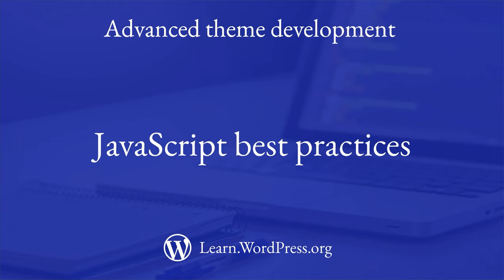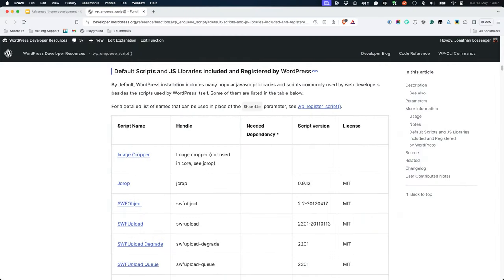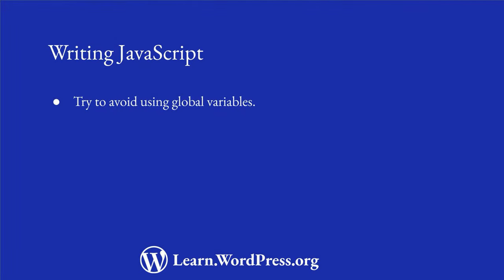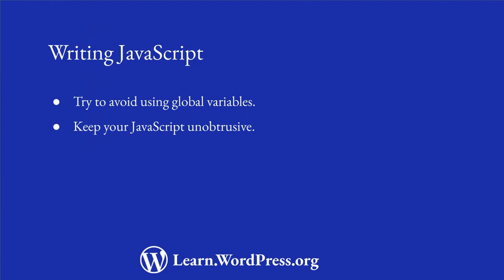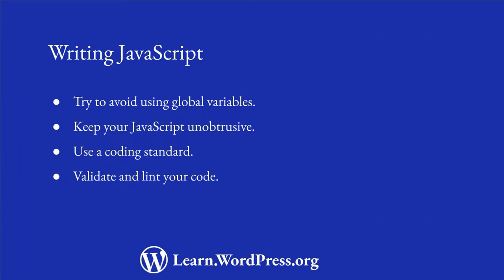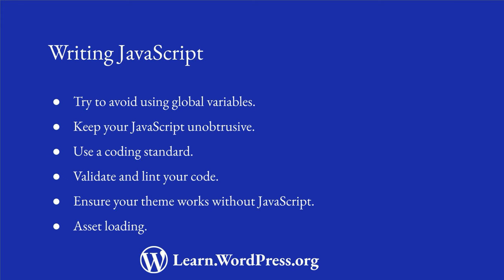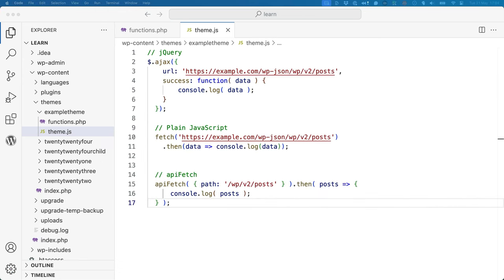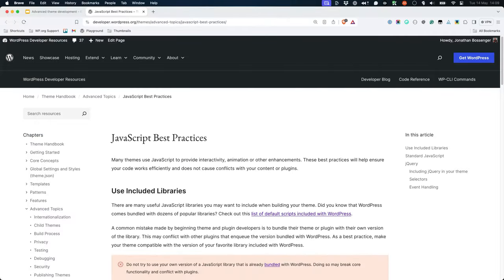Using JavaScript during theme development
Theme developers often use JavaScript to provide interactivity, animation, or other enhancements to their themes. This lesson will cover some best practices to follow when using JavaScript during theme development.

0:00 Introduction
0:43 JavaScript libraries
1:33 Writing JavaScript
4:31 jQuery
5:53 Further reading